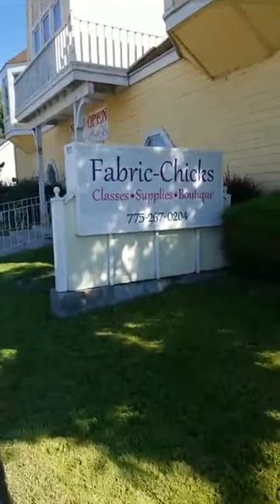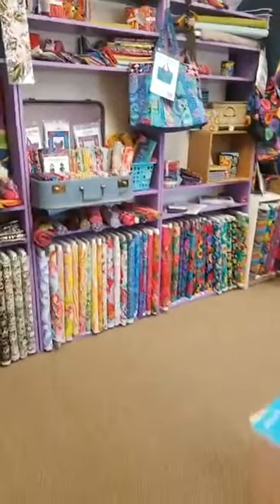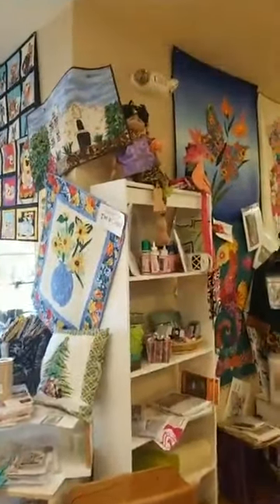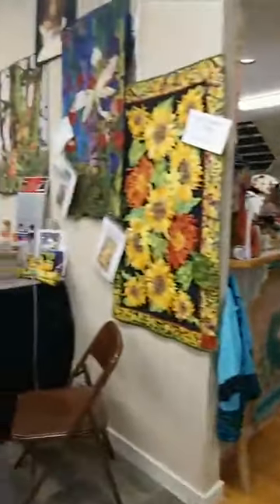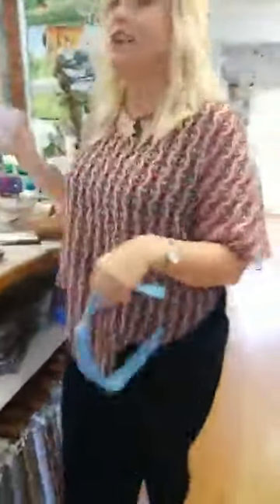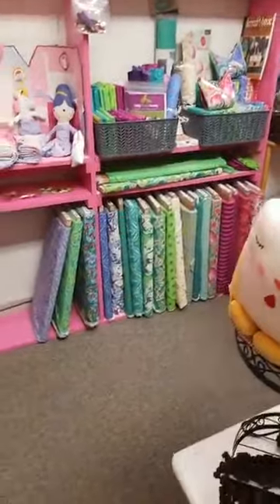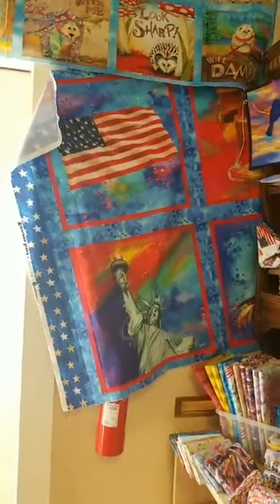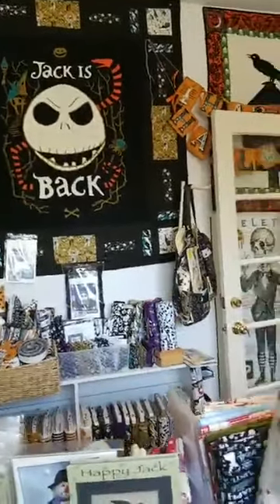Fabric Chicks Creative Oasis of Minden, Nevada